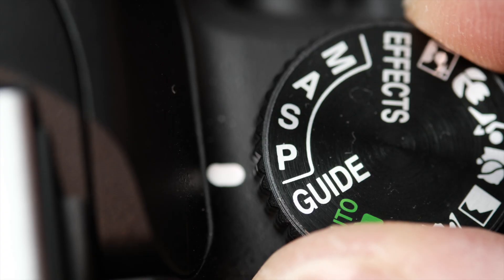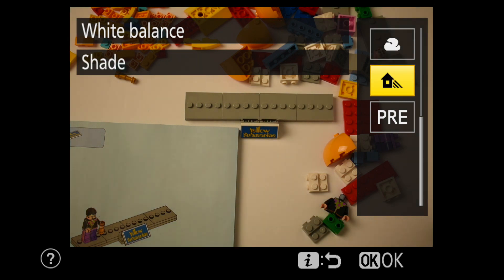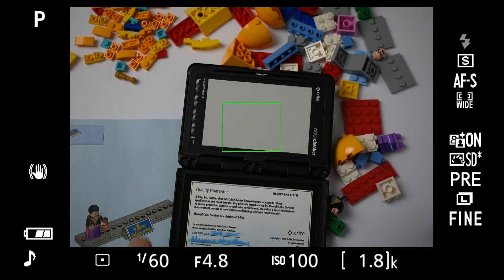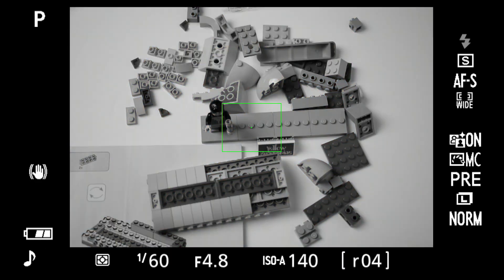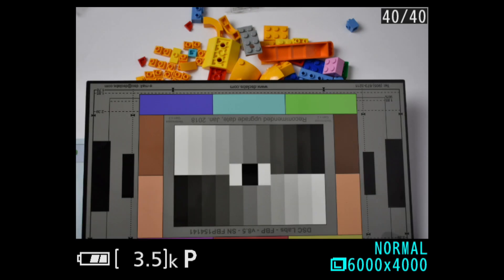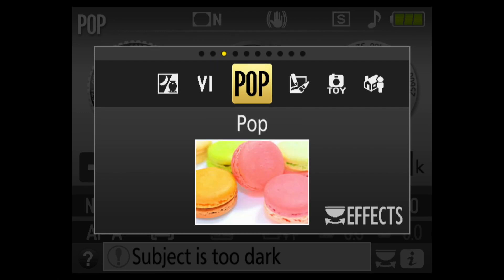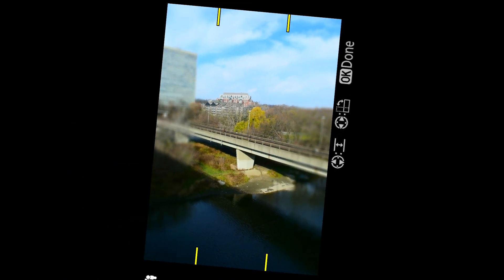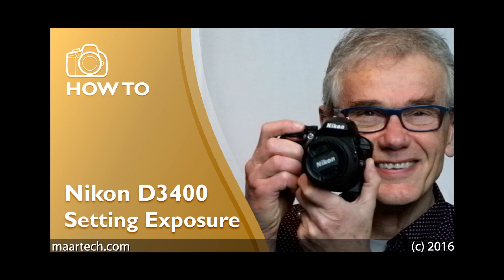Nikon D3400 Basics: Colour Management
Colour Management Settings and Features of the Nikon D3400